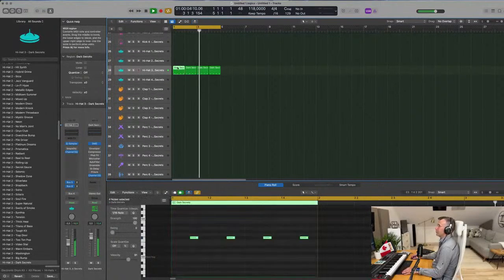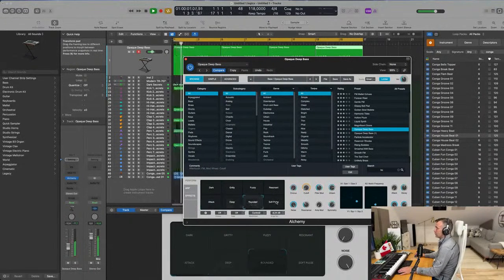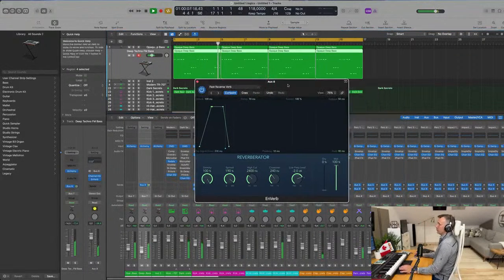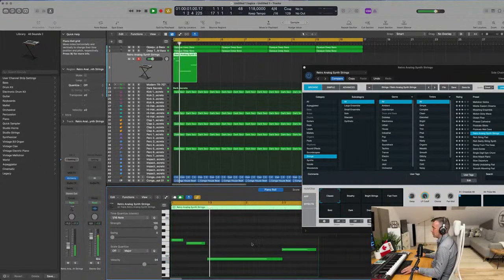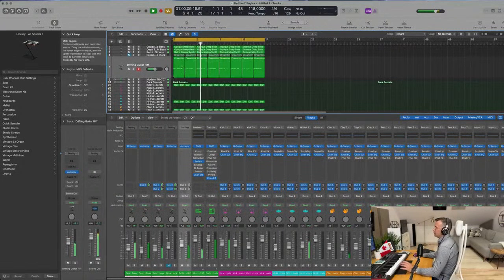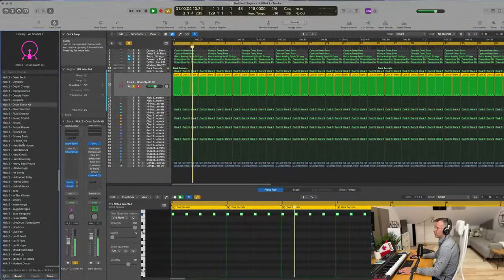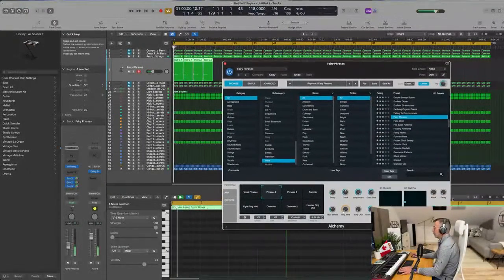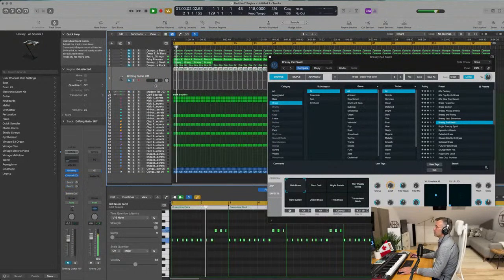How to Make Classic Deep House Like Kerri Chandler + Templates | Live Electronic Music Tutorial #351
Learn how to make Classic Deep House in this comprehensive tutorial, where we pay tribute to Deep House legend Kerri Chandler. This step-by-step guide will take you through the entire production process, from programming drums to crafting deep basslines, atmospheric pads, and melodic grooves—all while showing you how to achieve that timeless, soulful sound. Whether you're a beginner or an experienced producer, this tutorial will help you sharpen your production skills.

Project Details:
DAWs: Ableton Live, Logic Pro, FL Studio
Tempo: 118 BPM
Key: A minor
Track Length: 4:38
Channel Breakdown:
9 MIDI Synth Channels
10 MIDI Drum Channels
2 Drum Loop Channels
Mastering Rack on Main Output

What You'll Learn in This Tutorial:
Introduction to Classic Deep House (0:00)
Why we’re creating a track inspired by Kerri Chandler's signature style.

Drum Programming (1:40)
Learn how to create an authentic Deep House groove with classic drum sounds.

Bassline Design (7:33)
Record MIDI for the bass and design a warm, driving bassline that defines the genre.

Layering Basses (9:30)
Discover how to layer basses to achieve a rich, full sound that adds depth to your track.

Creating Atmospheric Pads (16:50)

Add lush, deep pads to build atmosphere and emotion in your track.
Creative Process Tips (17:30)

Insights on boosting creativity by capturing your ideas quickly and refining them later.
Mixing in Headphones (25:20)

Why mixing with headphones isn't always ideal for achieving the best results.
Adding Guitar Riffs (25:54)

Introduce a melodic guitar element to complement your Deep House track.
Building the Introduction (29:47)

Structure your intro to capture listeners' attention right from the start.
Final Thoughts (39:05)

Wrap-up and additional production tips to elevate your Deep House tracks.

Hands-on Learning: Follow along as we create a Deep House track from scratch, helping you build your own projects with ease.
Master the Essentials: Perfect for producers who want to dive deep into the classic Deep House genre.

Ready-to-Use Templates: Get the exact templates we use in this tutorial for Ableton, Logic, and FL Studio.

Real-Time Production Tips: Learn valuable tips on sound design, layering, arrangement, and mixing.